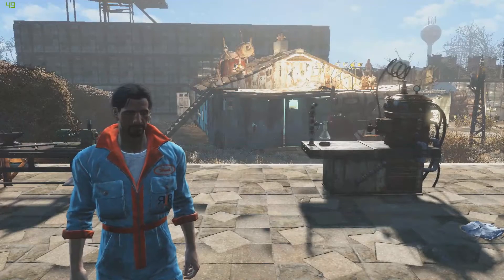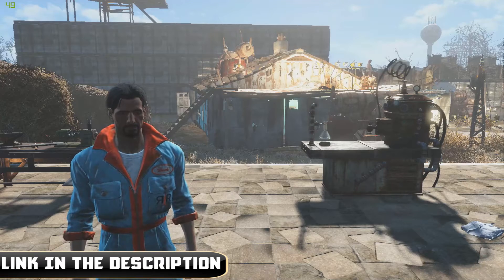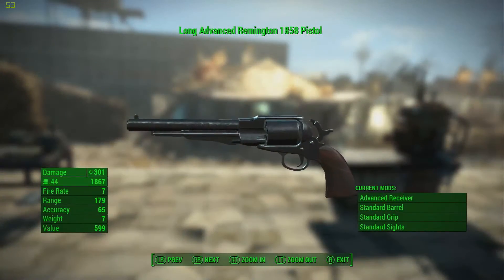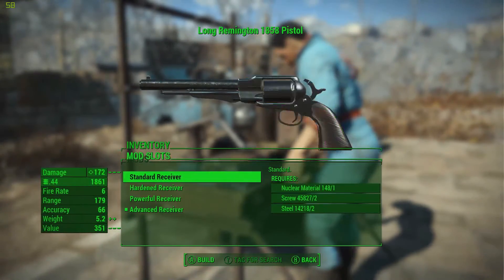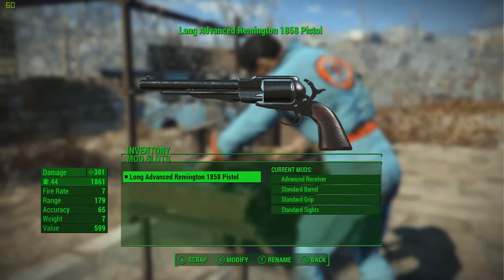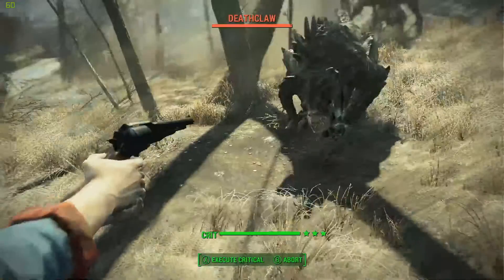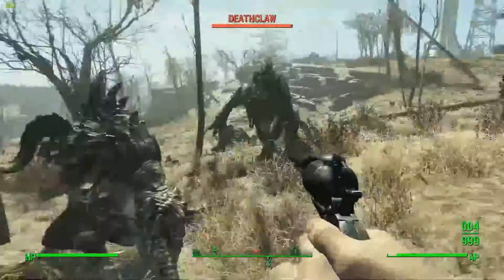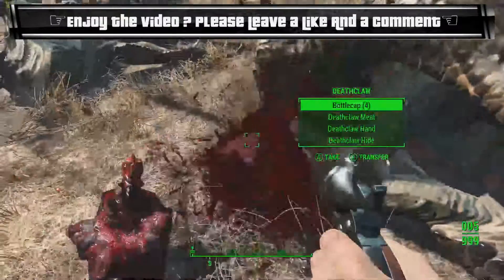Fallout 4: Remington 1858 ~PC MOD SHOWCASE~ /W Killerkev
What is up guys Killerkev here and today I am going to be Show casing The Remington 1858 mod in Fallout 4. Any questions leave them in the comments.